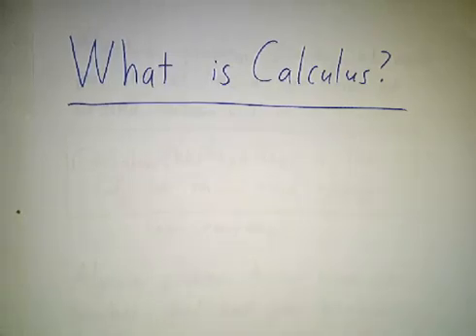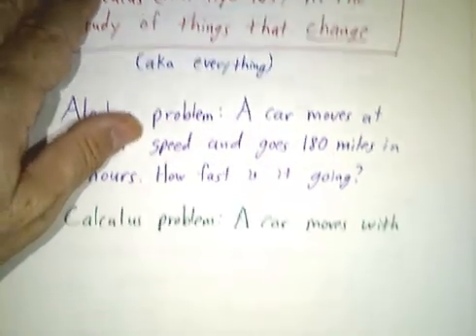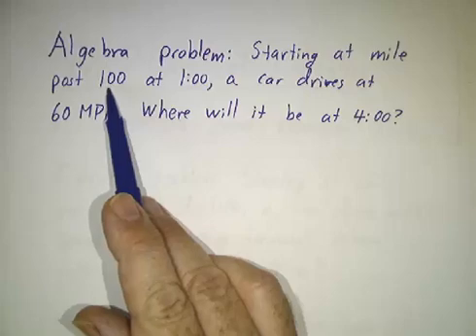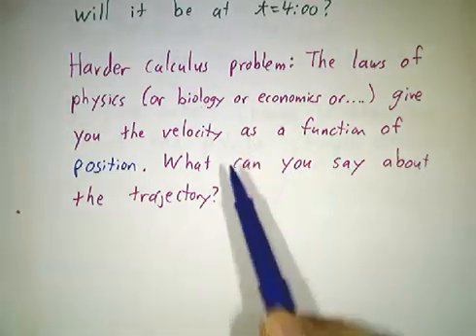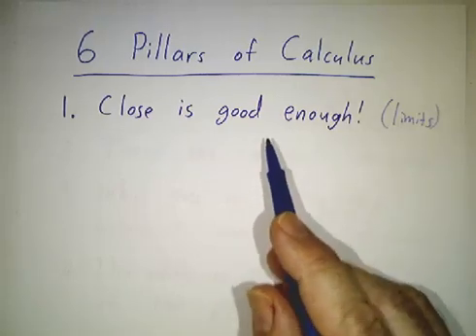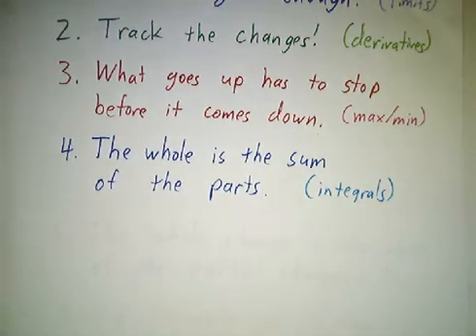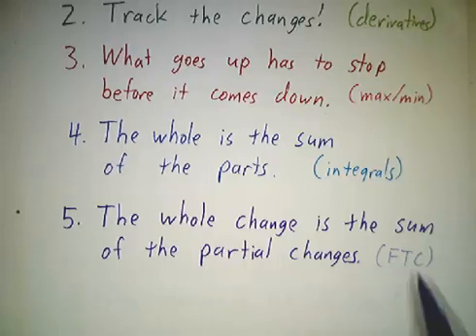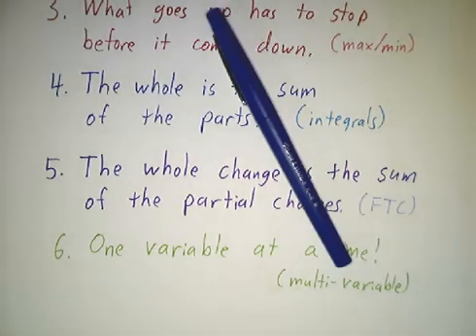What Is Calculus?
Calculus is the study of things that change, and boils down to six big ideas. We go over some of the differences between algebra and calculus, and the Six Pillars of Calculus.